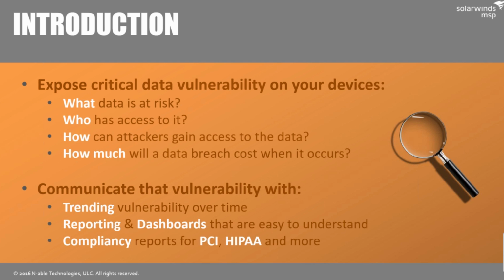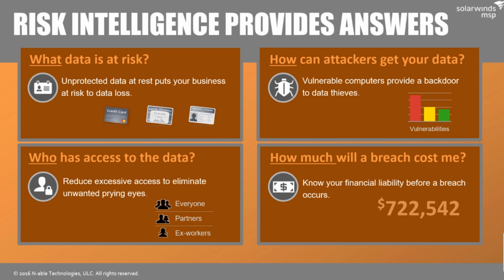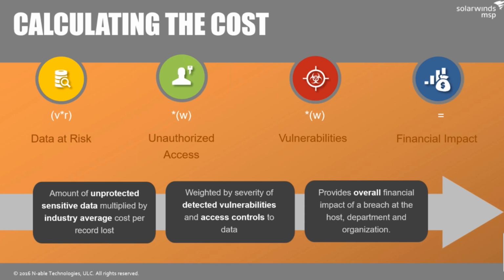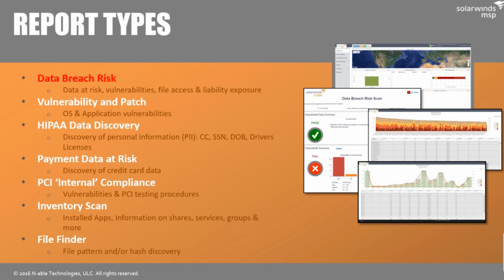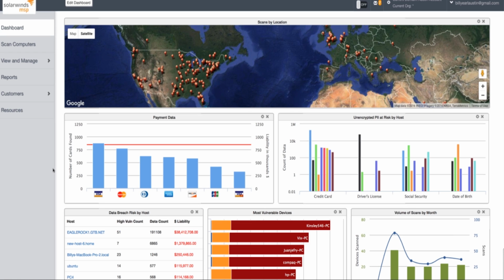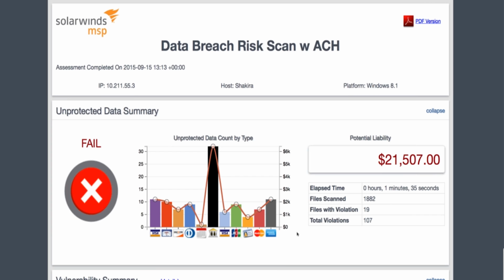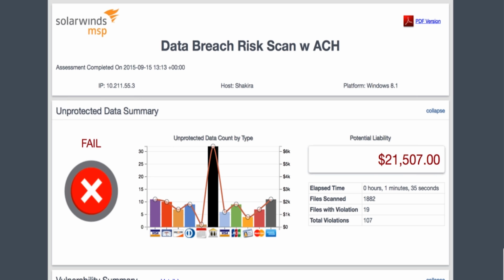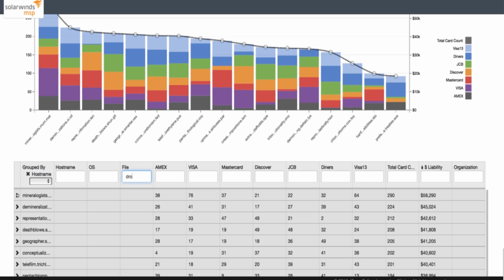SolarWinds MSP Risk Intelligence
Join Scott Parker and Billy Austin as they introduce the latest exciting addition to our product portfolio, SolarWinds MSP Risk Intelligence.

Customers often don't recognise the urgency for data security. Scanning a network with SolarWinds Risk Intelligence® will uncover critically at-risk data and software vulnerabilities and enable you to present dashboards and reports with detailed and ongoing analysis.

Now you can accurately answer these key questions for your customers:

• Who has access to sensitive data such as credit card and personal information?
• Where does that data live and is it secure?
• What is the true dollar value of my potential exposure?
• Where can we apply efforts that will enhance our security?
• What trends are we experiencing with data risk?
• What Data Insurance needs do I have?